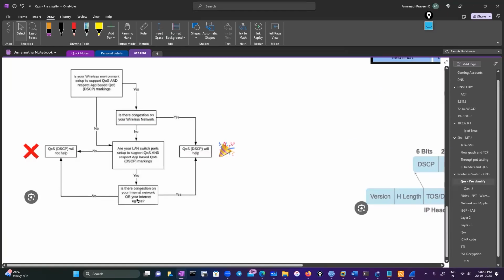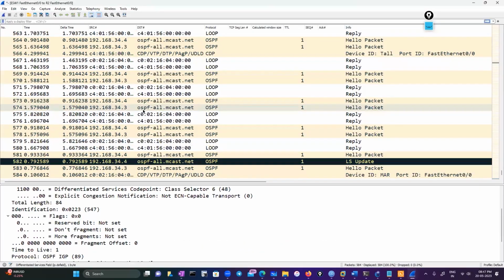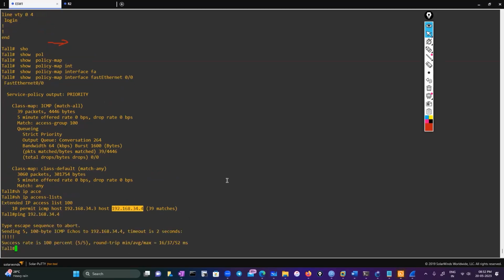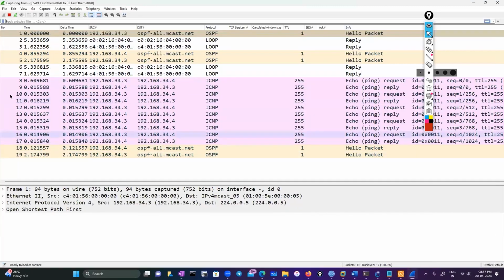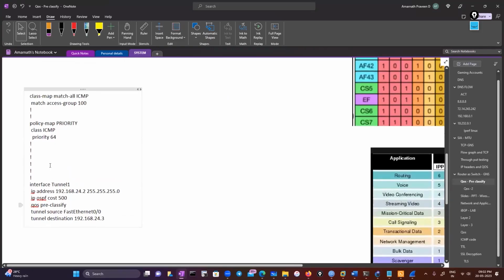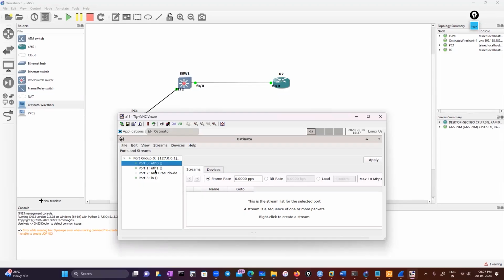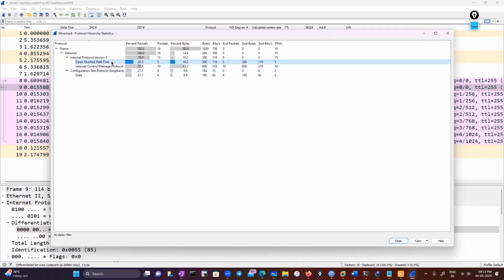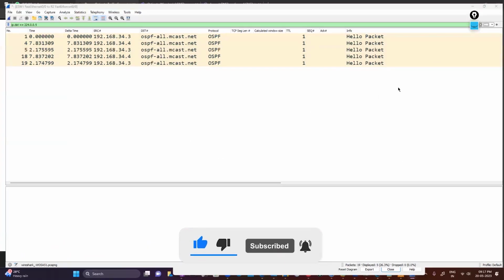How to Trace a DDoS Attack in Wireshark | Step-by-Step for Beginners to Experts | Part 2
🚨 Learn how to trace and analyze a DDoS attack using Wireshark from scratch! In this Wireshark training series, we’ll guide you through identifying malicious patterns, spotting unusual traffic spikes, and using filters to isolate attack sources.

✅ Understand how DDoS attacks flood a network
✅ Spot symptoms of DDoS using Wireshark
✅ Use filters to trace attacker IPs and packet patterns
✅ Analyze traffic anomalies in real-time
✅ Perfect for beginners & security professionals